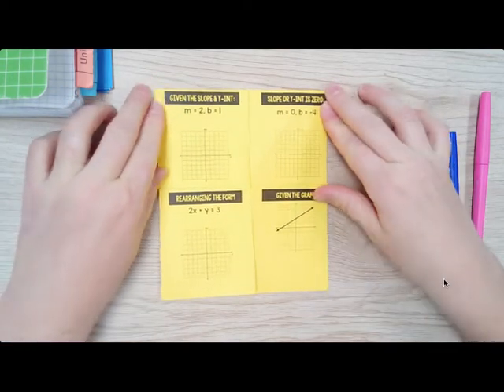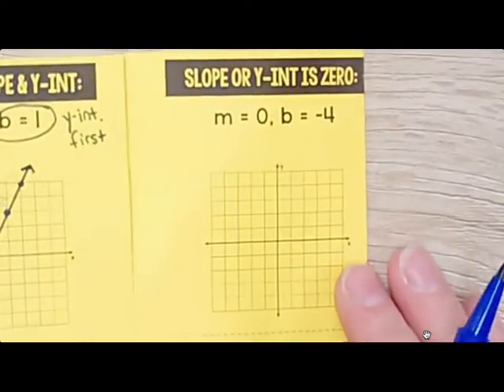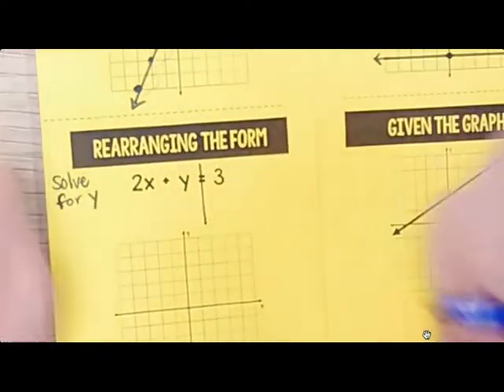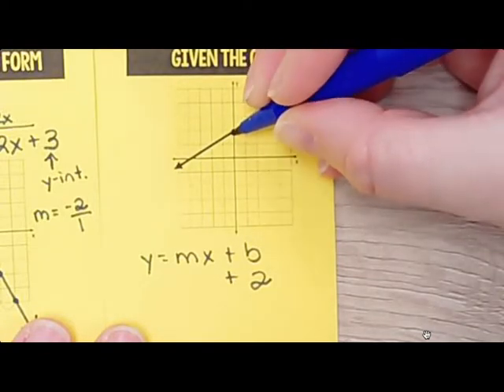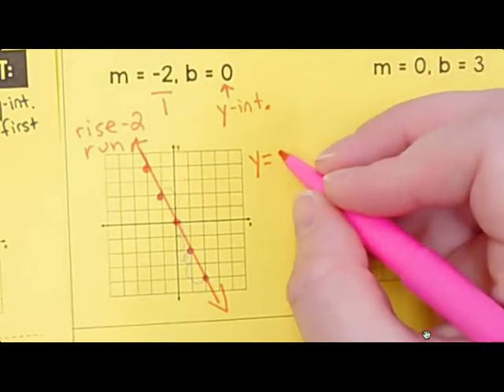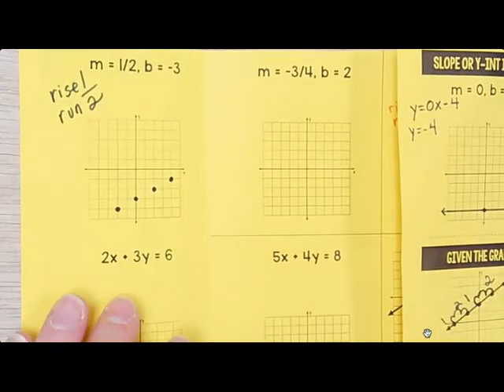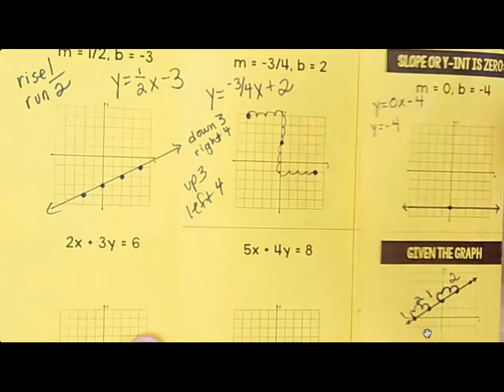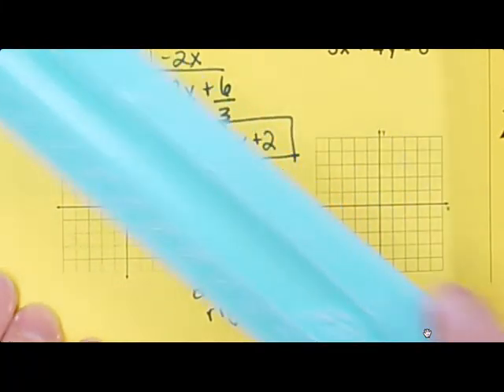Graphing y=mx+b 10/30